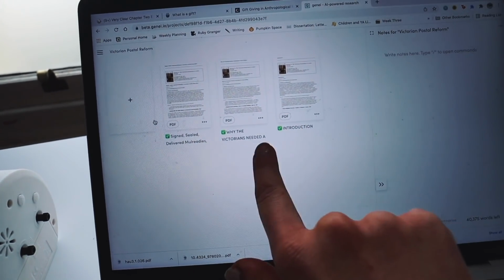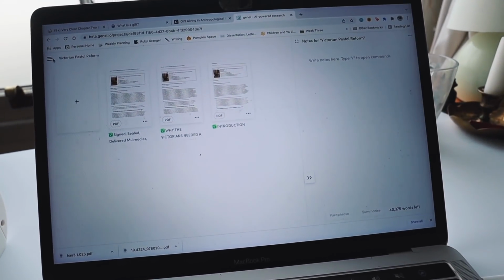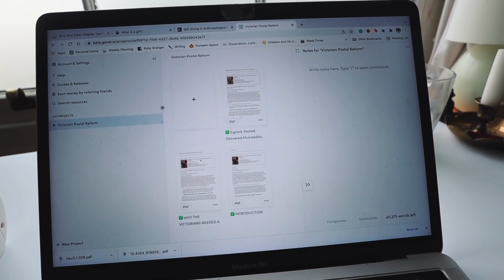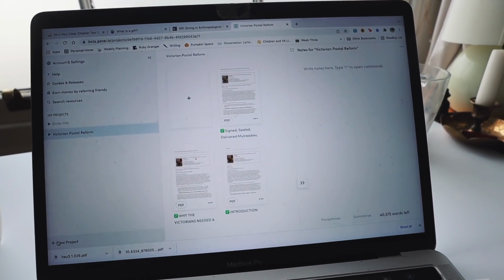AD Writing my Dissertation (study vlog + tips for getting started)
🎃 I run a small stationery company called Pumpkin Productivity where I design and sell planning and organisation products for students. I use these myself & the planners are made with recycled paper

MY BOOK: ‘Erimentha Parker’s To Do List’ is a middle-grade book about bullying.

FREQUENTLY ASKED QUESTIONS:
📝 What are you studying? English Literature at the University of Exeter.

TEA RECOMMENDATIONS:
My favourite tea company is Bird & Blend. They have wonderfully unique flavours and are also committed to sustainability.
🍵 any kind of chocolate tea 🙈

0:00 Genei ad (a way to be more efficient with readings)
1:51 Study With Me (+ dissertation tips for getting started)
5:01 Study With Me (+ what I'm researching)
6:30 Studying on Campus
8:08 Why I'm not really talking about my dissertation thesis
8:45 outro